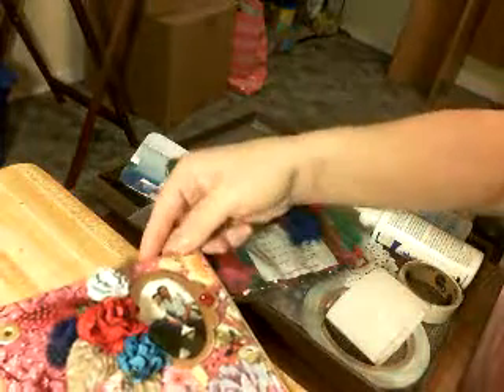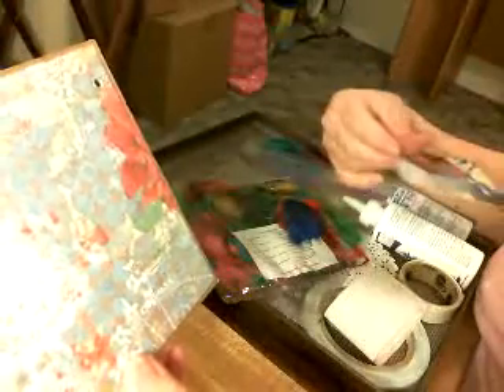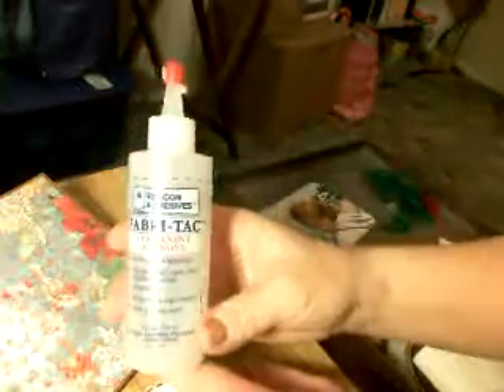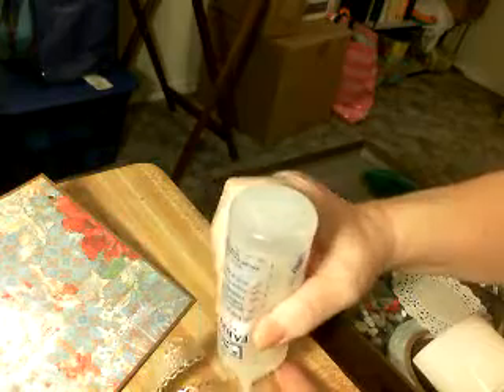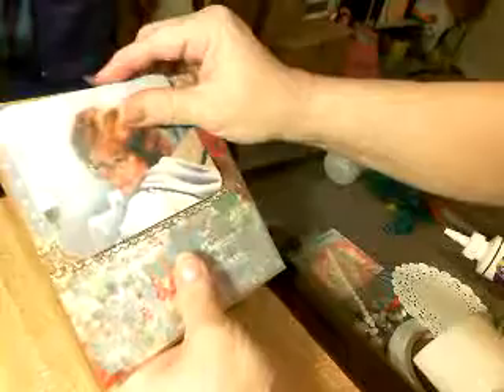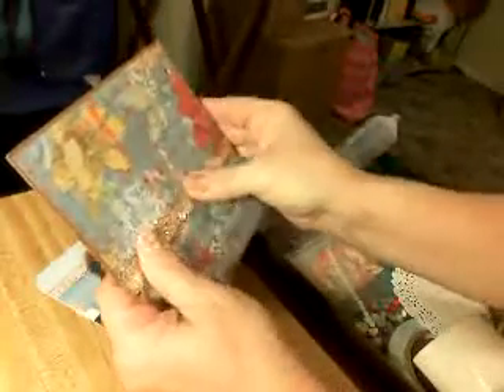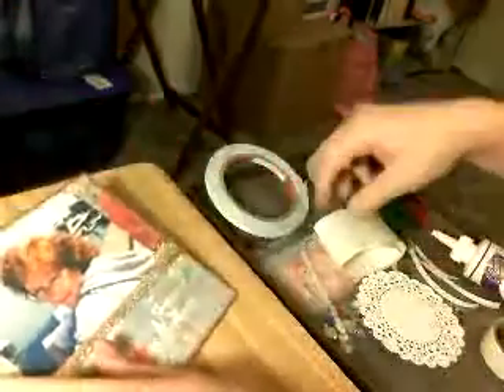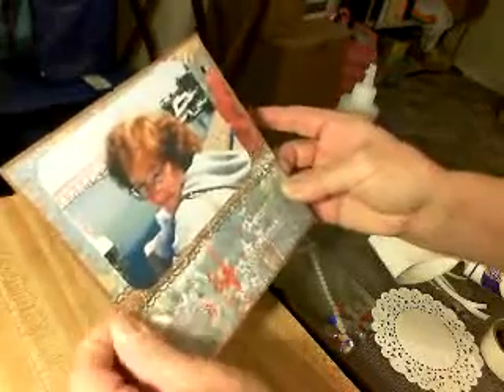Que Sera Sera Part 3.WMV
For part 3 I have added feathers to the front to see what you all think.  I also show you all the steps I do for page 2 of my mini.  Please join along with your own video showing the makings of your mini album.  It does not have to be Que Sera Sera, it can be any paper, any style you want.  I so love to see how people put together their albums.  Cardofmyeye (Drew)  also has an awsome series for his mini, check him out.  I just discovered his videos today.